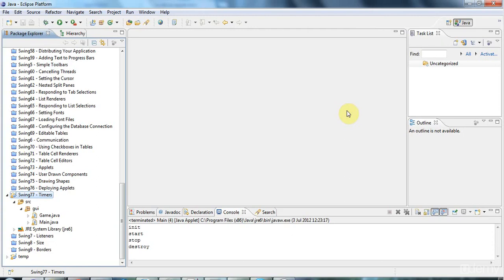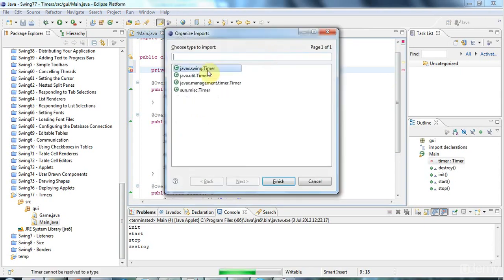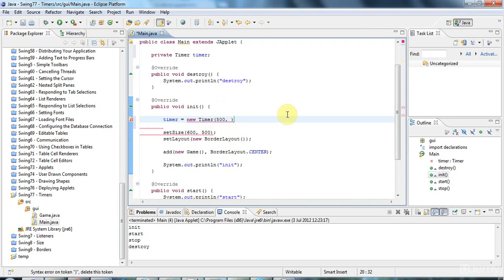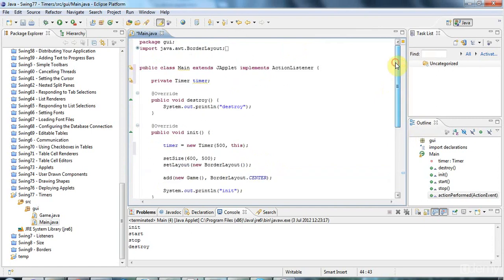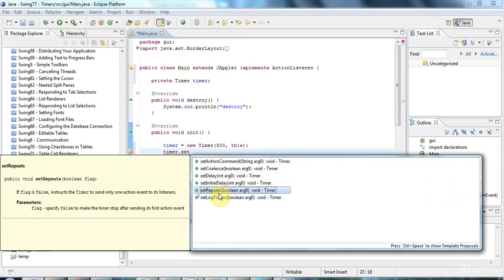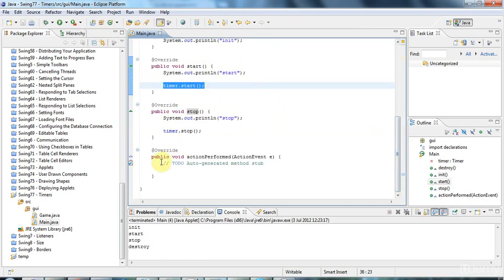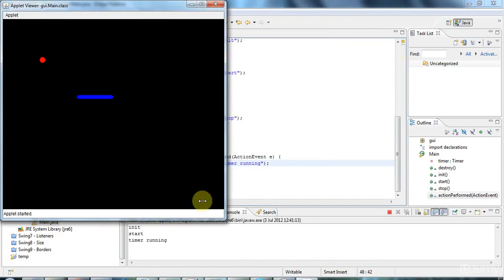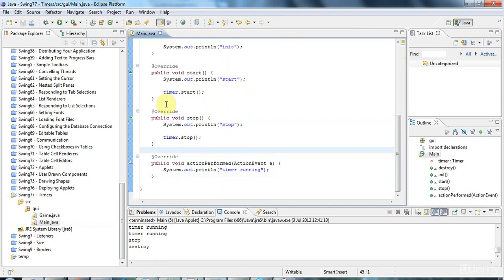Timers Using the Swing Timer Class